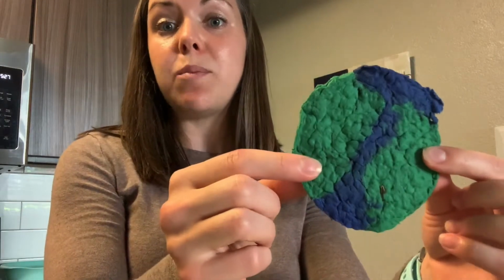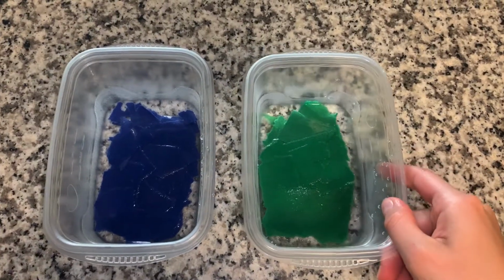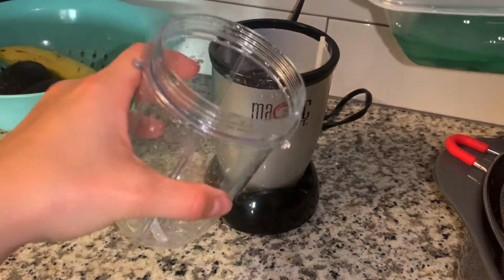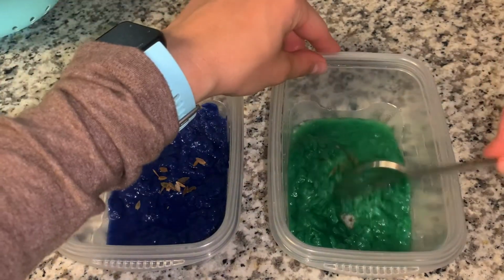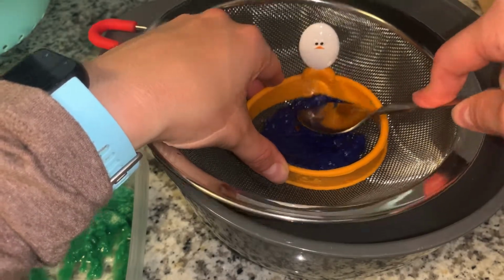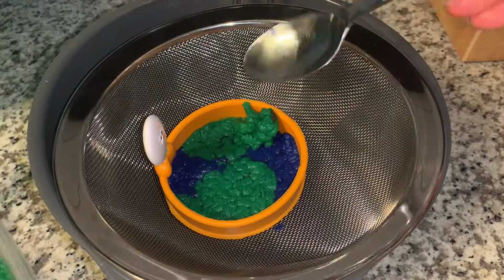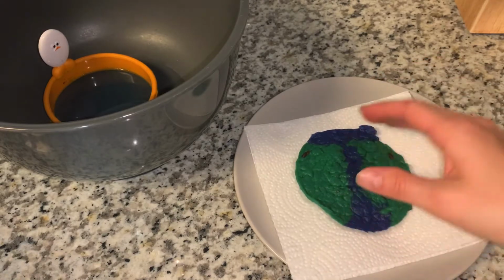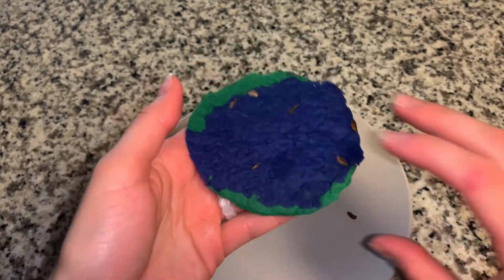Montessori Science - Make Your Own Earth Day Seed Paper!